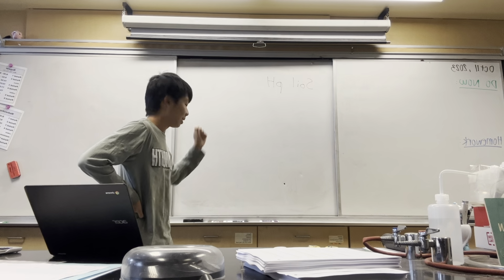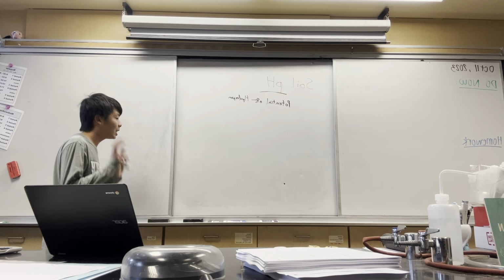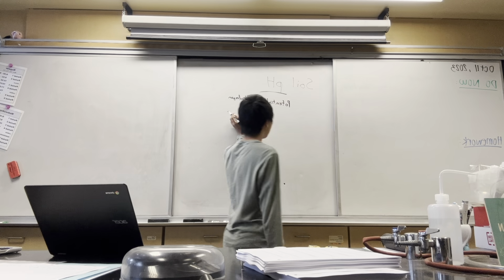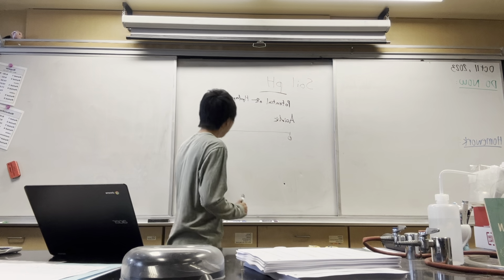soil pH ft ms diep